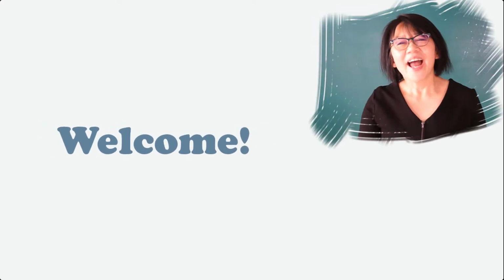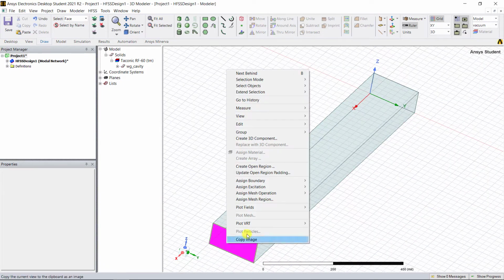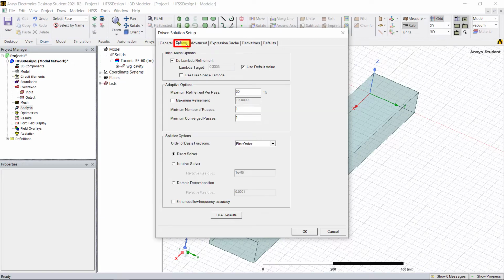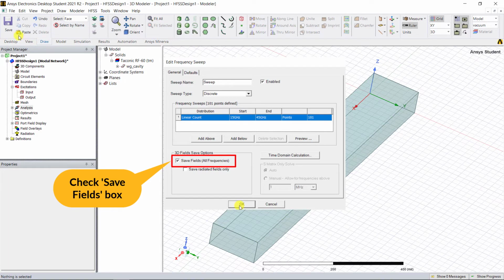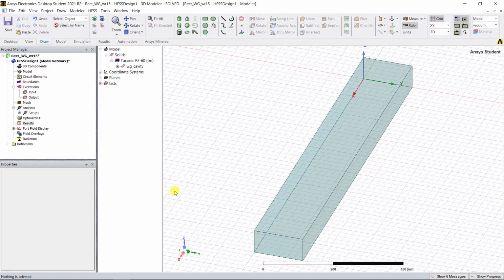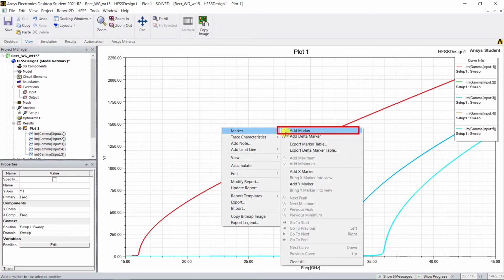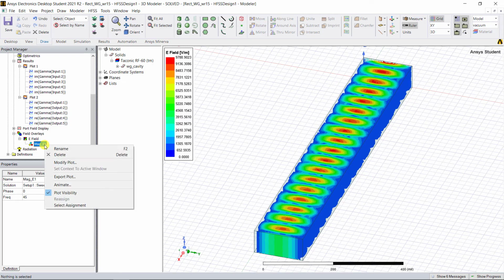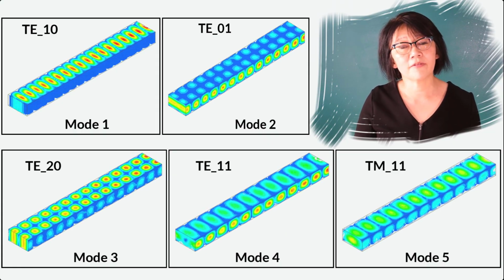Intro to Ansys HFSS Using a Waveguide Example – Part 2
A waveguide is the most popular form of transmission line that is used to guide electromagnetic waves from one point to another. This video is a continuation of the previous one. The geometry creation of the WR-15 waveguide along with the basic concepts of waveguides was covered in the previous lesson. This video covers the next steps, such as assigning excitations, adding solution setup, and post-processing the results obtained from the simulation. The cutoff frequency of various modes propagating inside the waveguide is determined by plotting the real and imaginary parts of the propagation constant. The field distributions for different modes are also plotted for a better understanding.